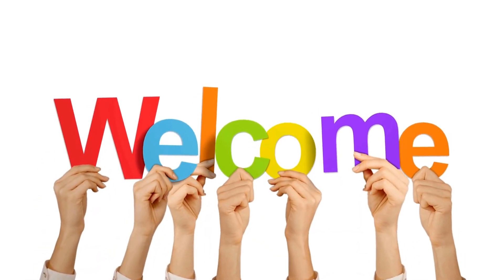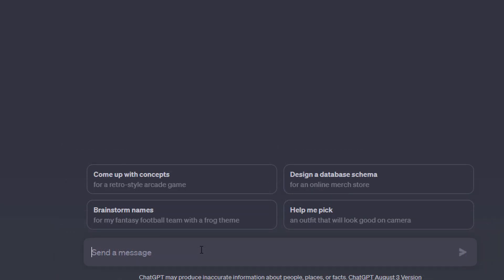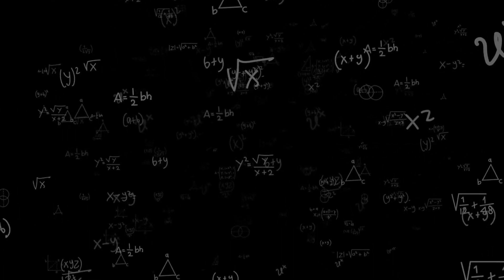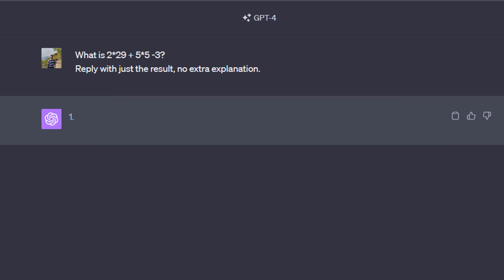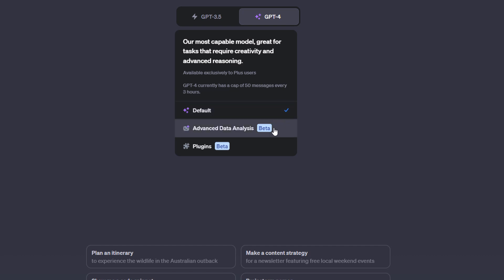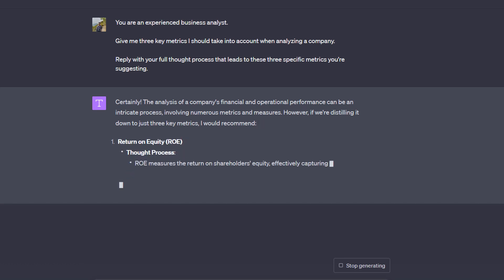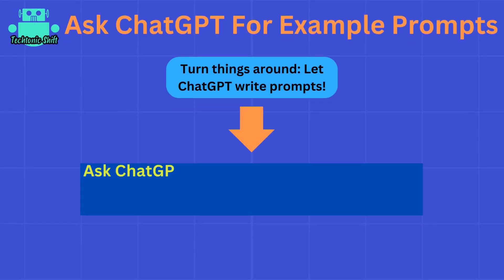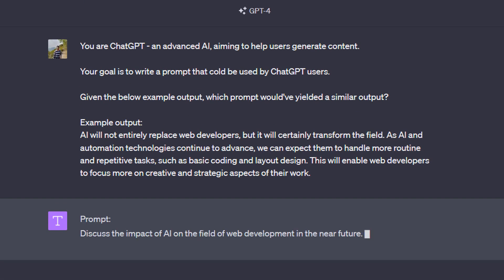ChatGPT Tips & Tricks: Unique Prompts to Enhance Your Experience.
Dive deep into the world of ChatGPT with our expert-led guide! Uncover the most innovative tips and tricks to optimize your interactions with this cutting-edge language model. From crafting effective prompts to eliciting surprising responses, we're here to elevate your ChatGPT experience. Don't miss out on these unique insights, perfect for beginners and seasoned users alike.

Chapters
00:00 - Introduction
00:15 - Let ChatGPT Share Its Thought Process
02:49 - Using ChatGPT As A Calculator
03:15 - Example of "Let ChatGPT Share Its Thought Process"
04:12 - Reversing Roles in ChatGPT: Ask ChatGPT For Example Prompts
06:08 - Finding Prompt Inspiration
07:12 - How To Seperate Instructions From Content